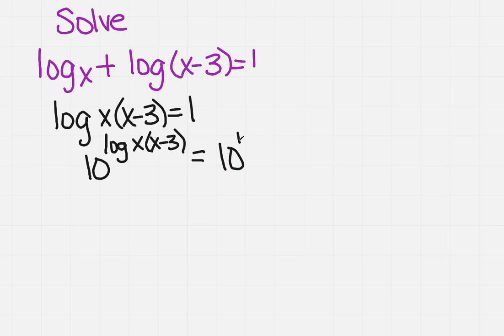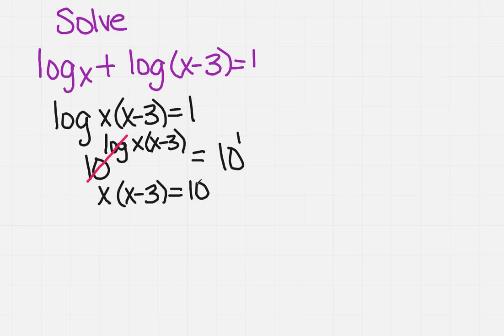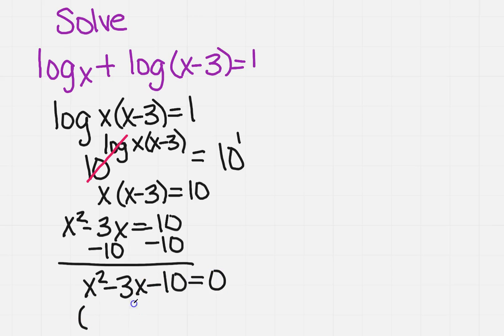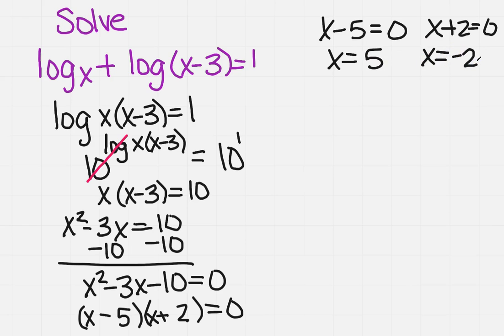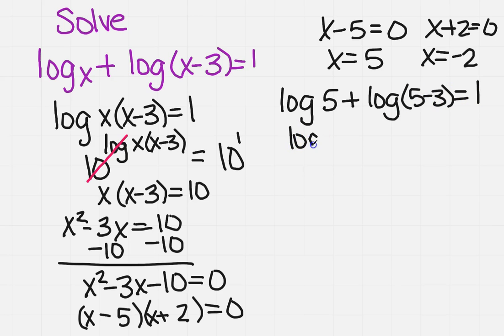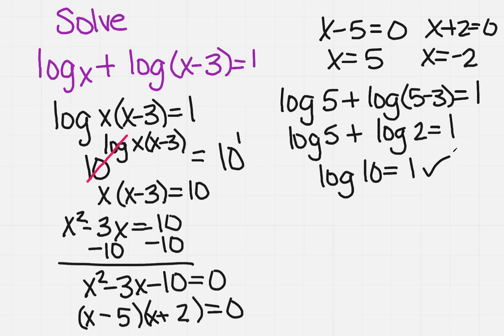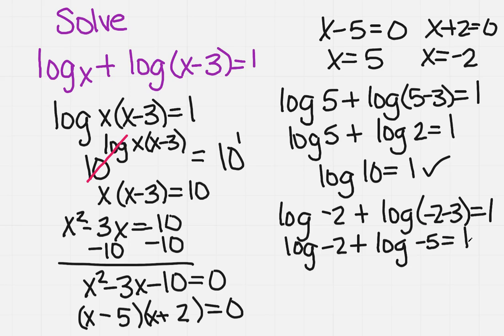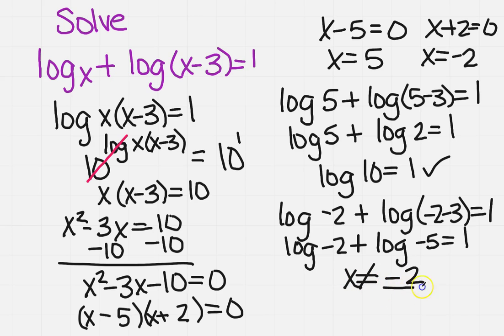solve logarithmic equations positive/negative solutions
Learn how to solve logarithmic equation with positives and negatives.